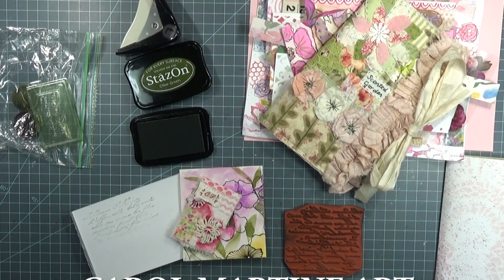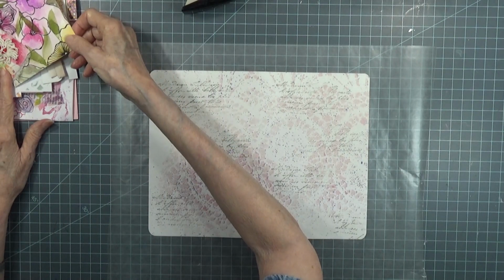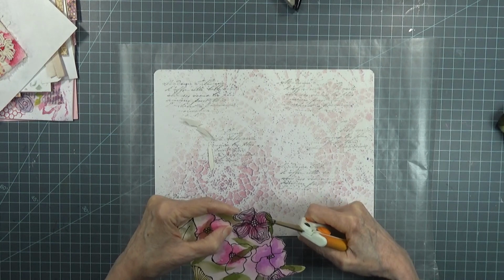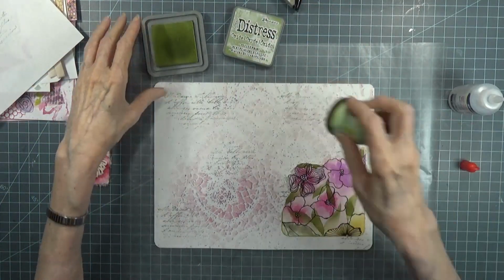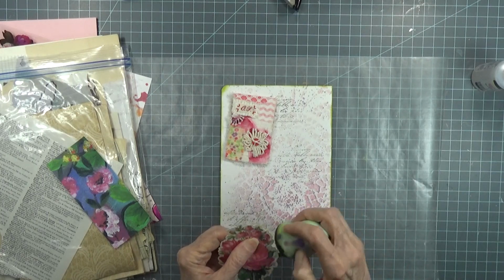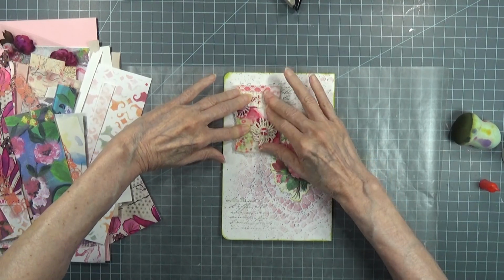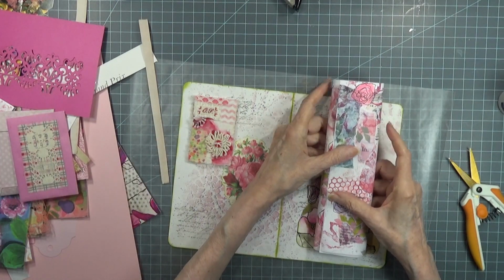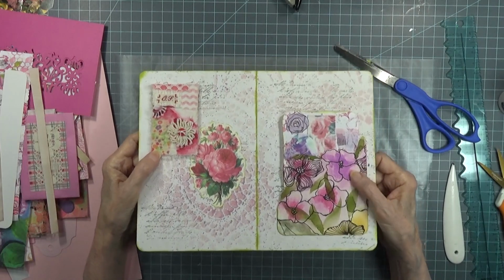May 2022 The Fun Goes On 5-9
Working on a spread using favorite things - gift, WC, master board. I have a private FB group - Junk & Art Journaling from the Heart - please consider joining us.